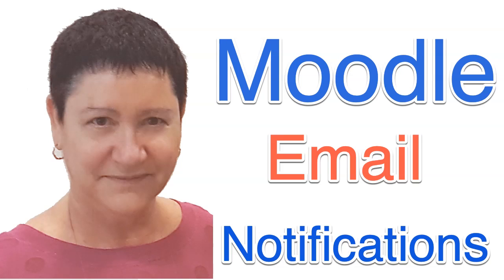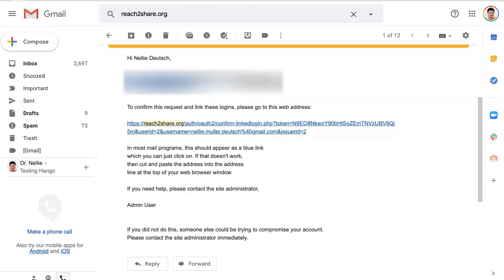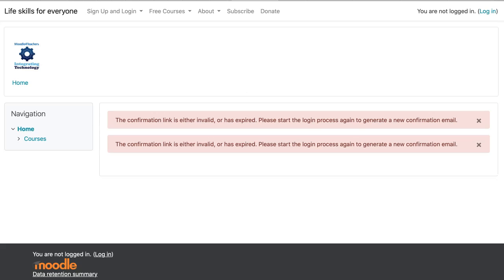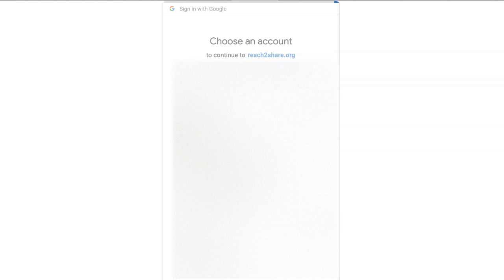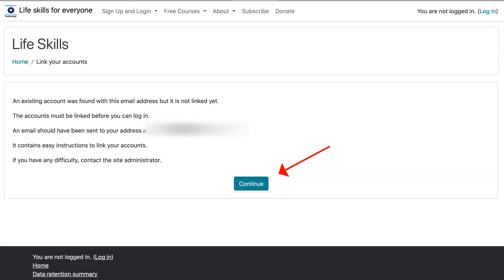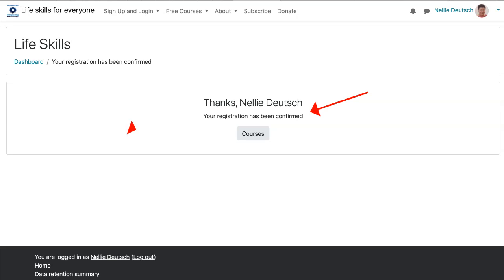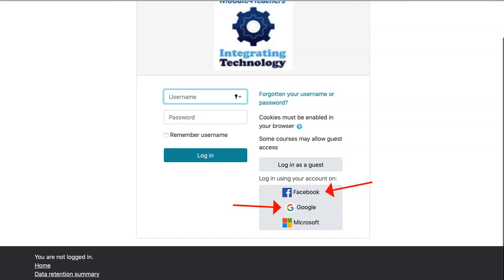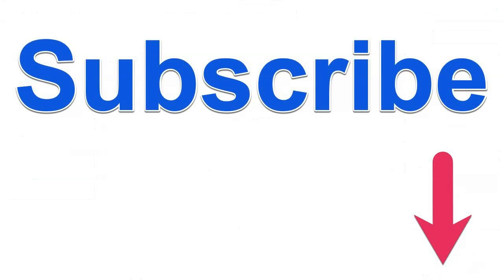How to Resolve "Confirmation Mail Invalid" on Moodle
Many of you have told me how frustrating it was not be able to log into a Moodle site because of a message saying that you need to confirm your email. You try to confirm it, but still get the message "confirmation mail invalid". You know your email is correct, so what's the problem?

You contact the admin as it suggests, but that doesn't seem to help. After exchanging messages back and forth with support, you try again, and it works. What happened exactly?

Technology can facilitate and frustrate at the same time. Imagine how a first-time user on Moodle feels. If it's a student of yours, you don't want them to give up. I hope this video helps teachers and learners.

Ask questions in the comments box, below. You may include requests on what you'd like to do as a teacher or an admin of a Moodle site, so I can create the video.

Here's more about me:

I've been working as an admin of Moodle sites and teaching online with Moodle since 2003. Moodle has changed quite a bit since 2003, but because I am constantly upgrading sites to the latest Moodle versions and teaching online with Moodle, I get a lot of hands-on practice.  I'd like to share that knowledge with you.

This channel is for everyone who wants to learn. I believe that we learn best when we teach and share information with others.